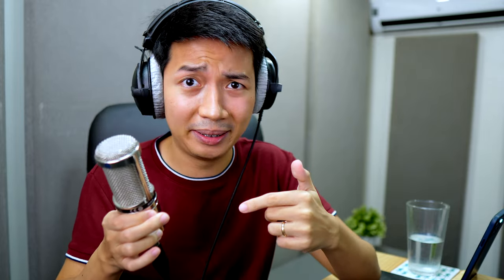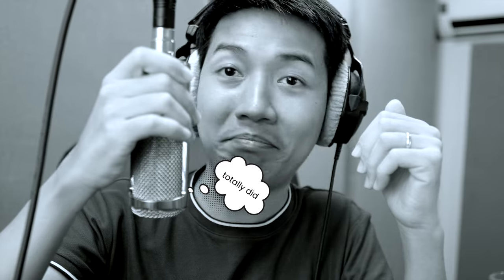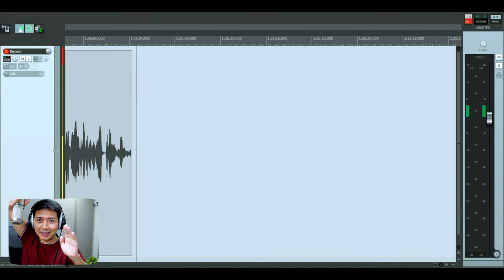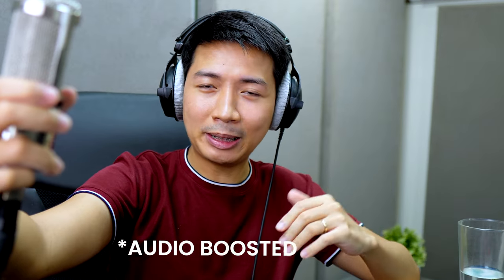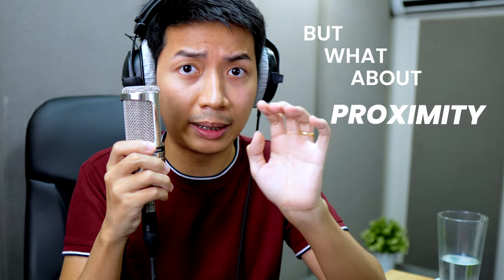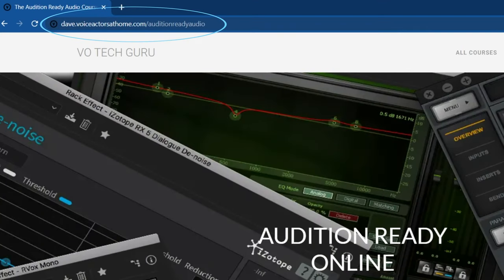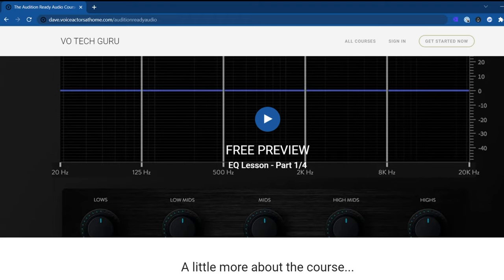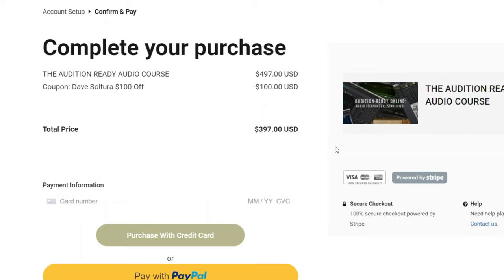The Best Microphone Placement for Voice Over? (ft. Audio Technica AT2020)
What’s the best microphone placement for voice over?

We might have been taught the "Proper Mic placement" (or mic technique, mic position... Whatever you want to call it.). But have we really been doing it right?

🎧 Improve your voice over audio!

00:00 Intro
00:51 Demo
01:06 Mic Placement in the Studio
02:04 Mic Placement that Tim Tippets Recommends
06:21 Final Thoughts
07:08 Audition Ready Audio Course Discount